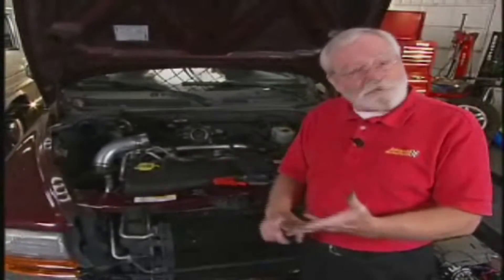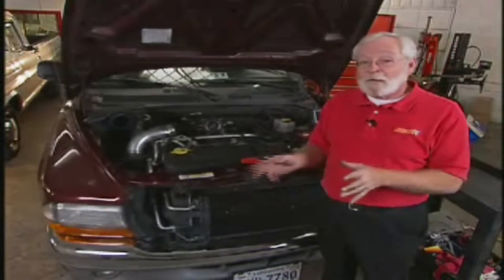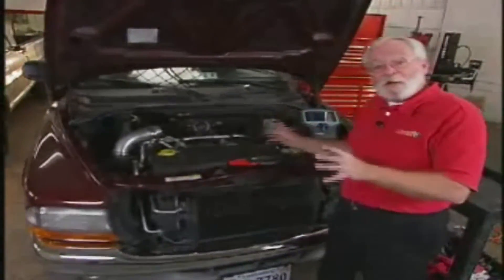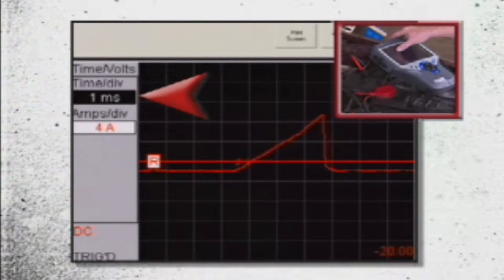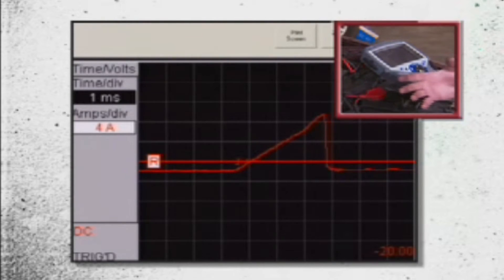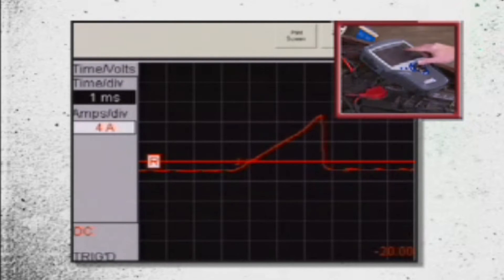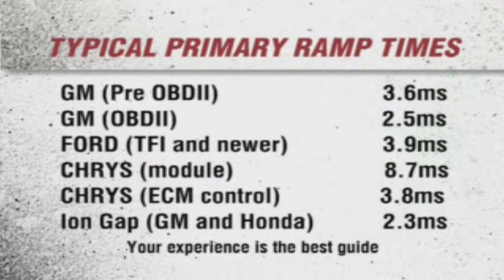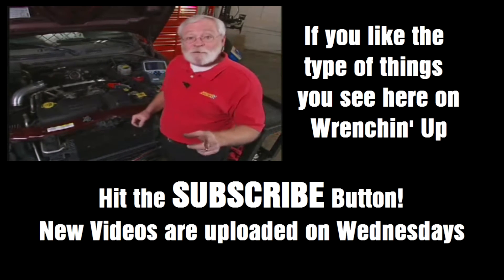Current Ramping Ignition Coils - Wrenchin' Up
Diagnosing some electrical problems can be made easier by using a low current probe. In this video, the "amp clamp" is used to current ramp an Ignition Coil to quickly determine if it is the culprit in this ignition related problem.